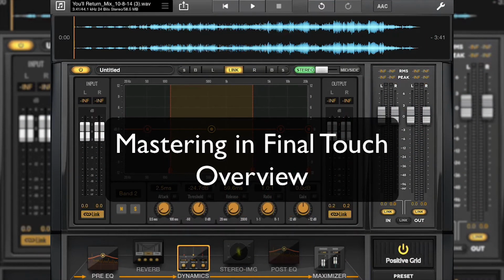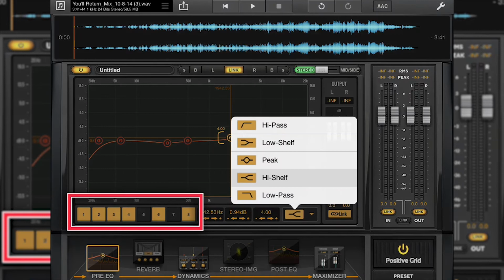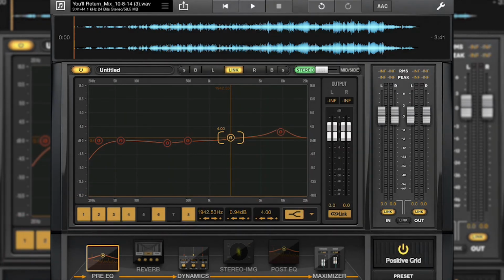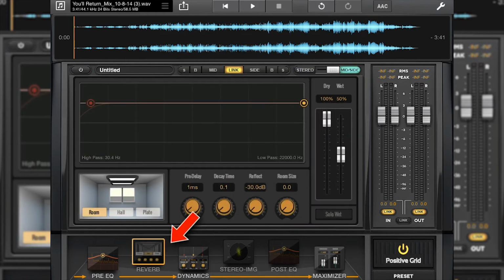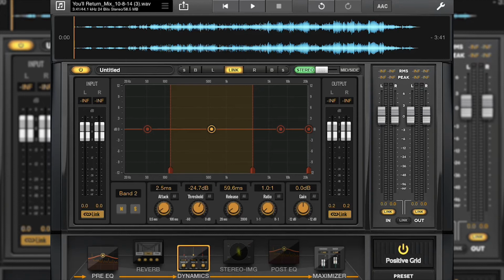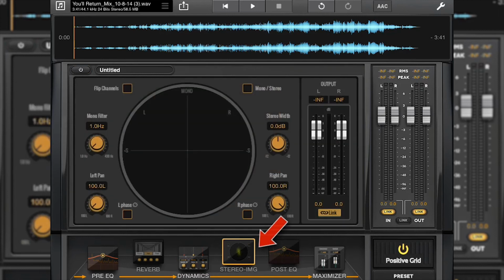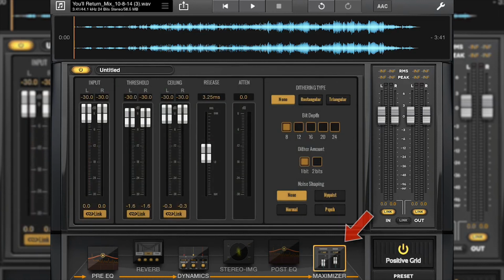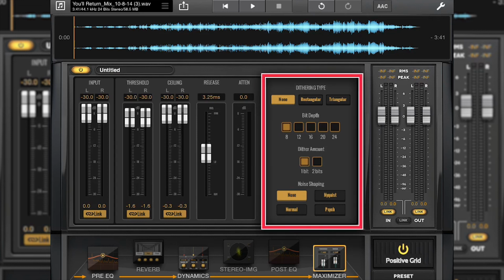Berklee Online Tutorials: Mastering in Final Touch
In this video, Berklee professor Andrea Pejrolo demonstrates the basics of mastering with Final Touch, from the multi band EQ to the maximizer.